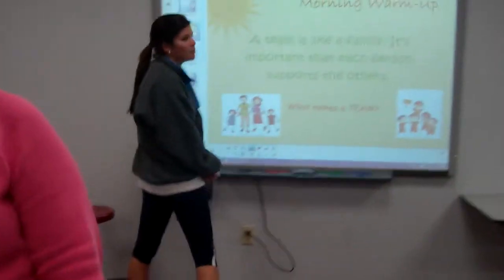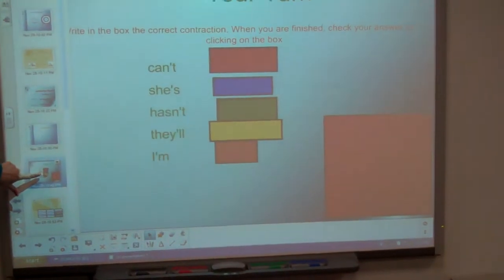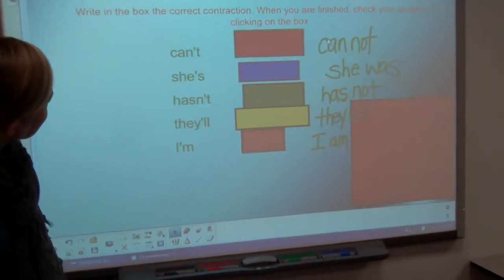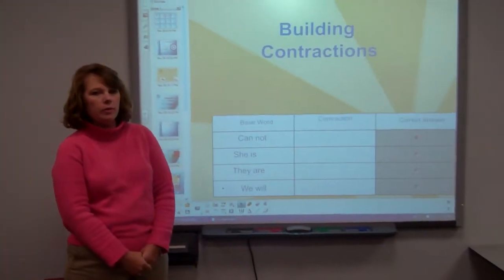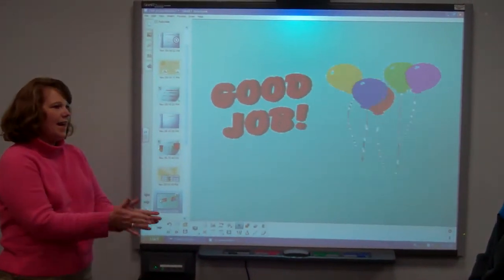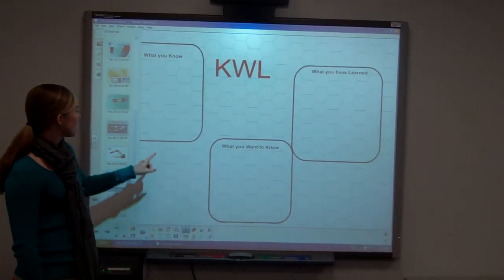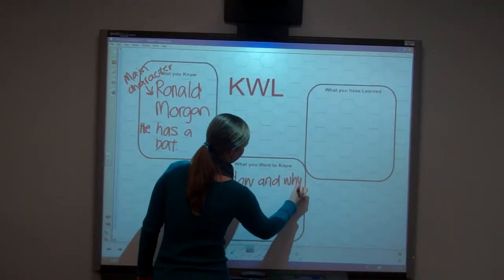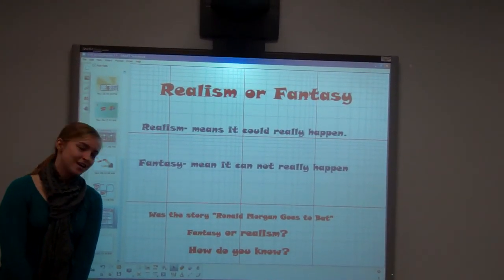Smart Board Part 2